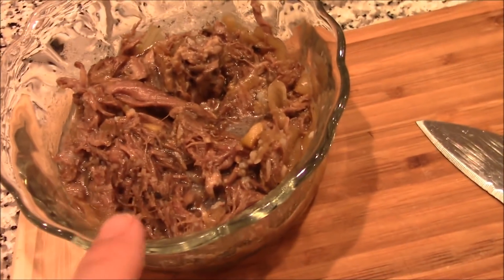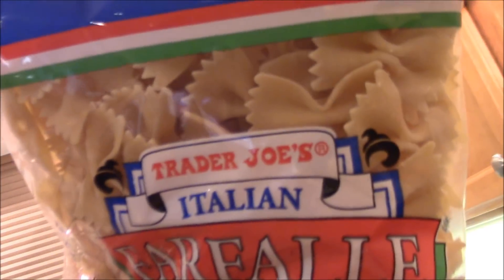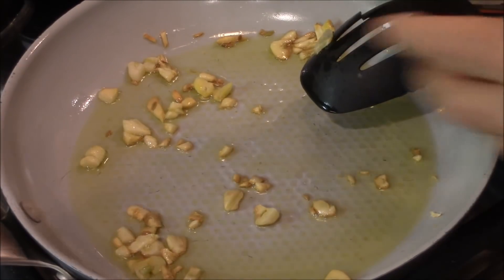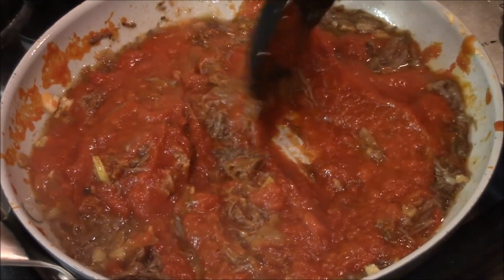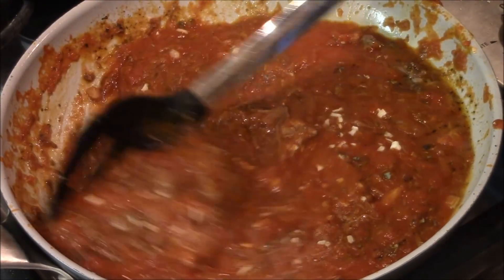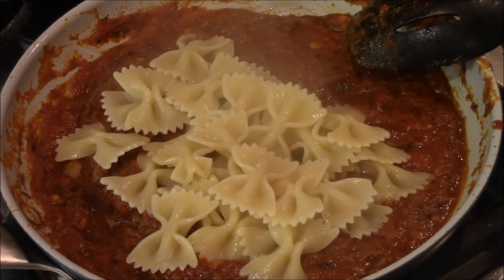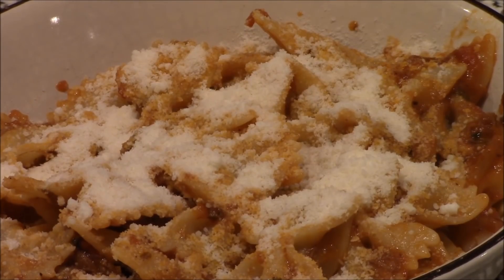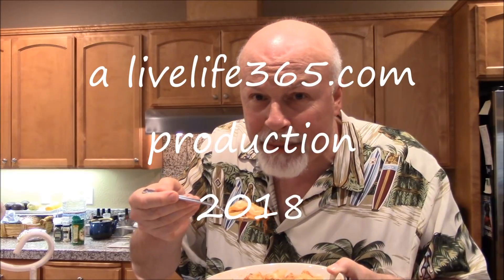How to...Make Killer Shredded Beef Pasta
Mike love slow-cooking meat and pasta - this recipe puts them both together.  Shredded beef, marinara sauce and killer delicious.